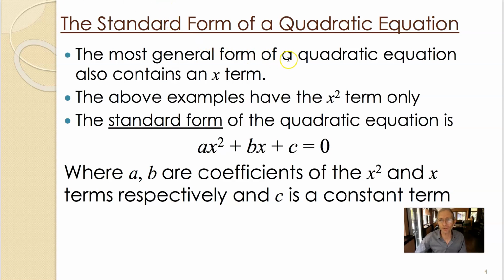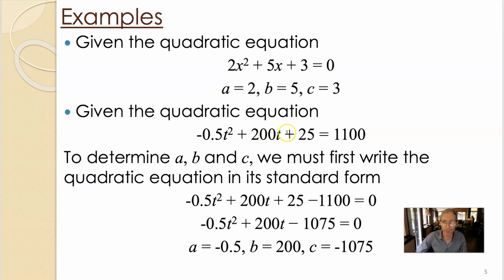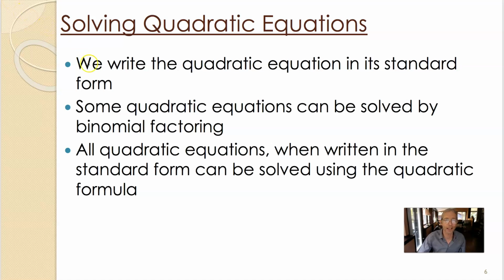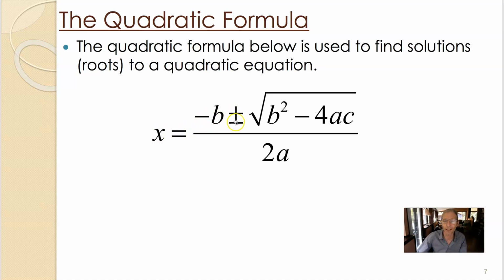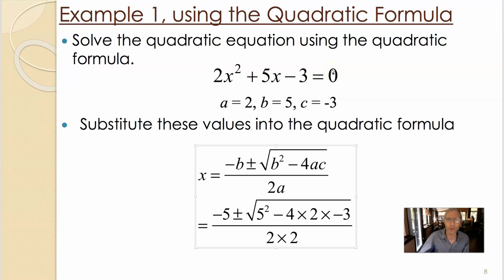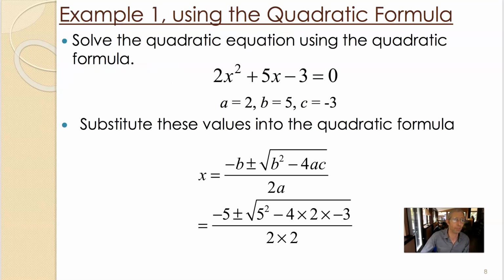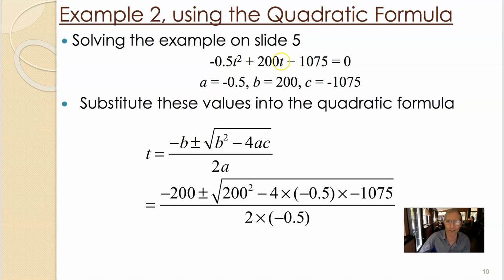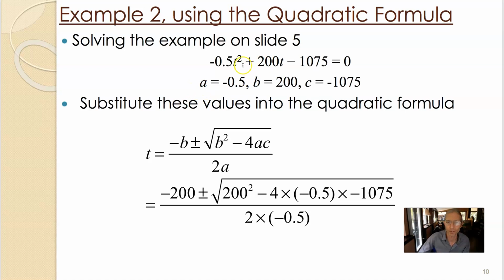Quadratic Formula Slides 4 to 11